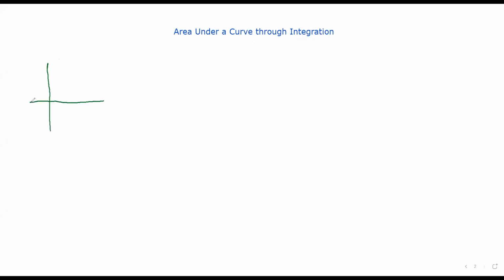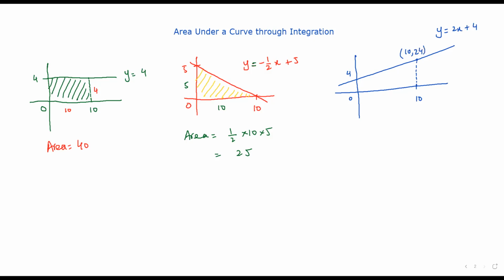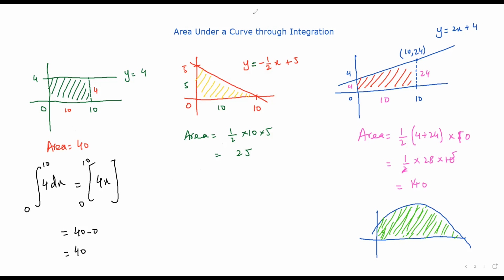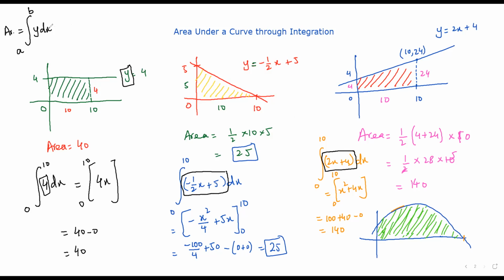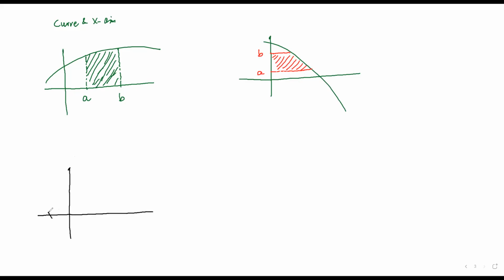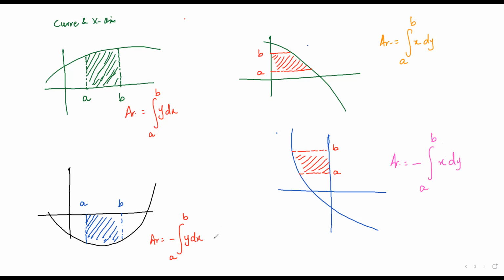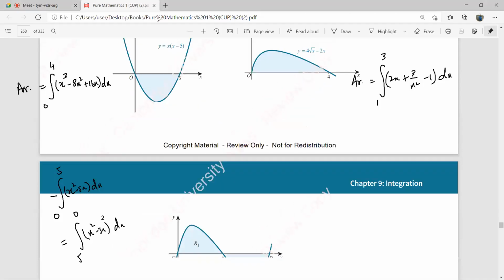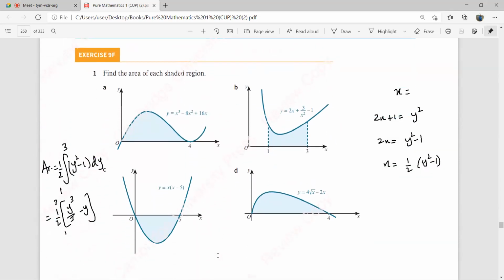|| Area Under the Curves through Integration.|| AS/A Level Pure Maths1/Add Maths Integration.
The four basic rules of finding area between the curve and the axis has been explained.